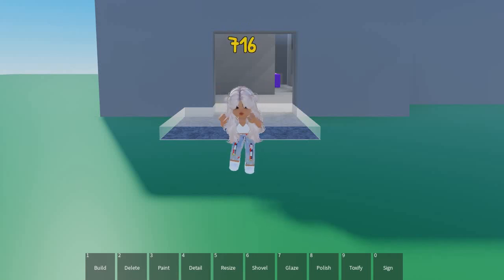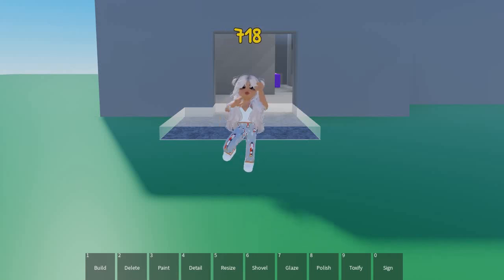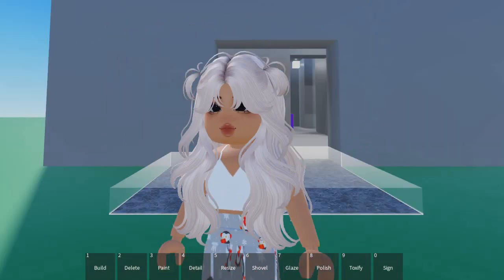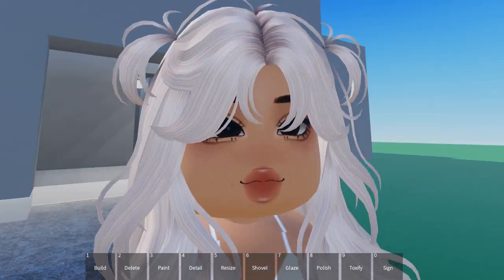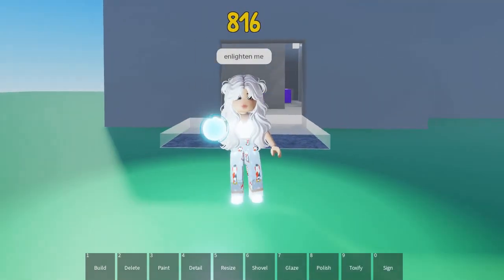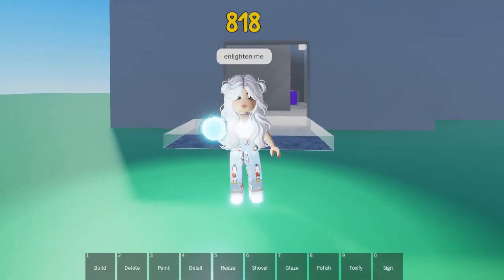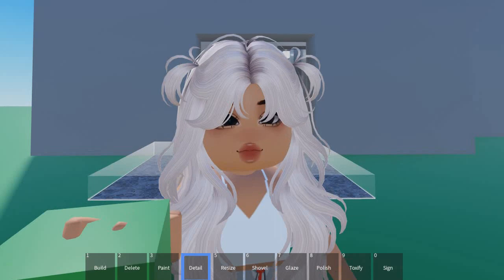Explaining where your items go once you got more than 10 items in Roblox!